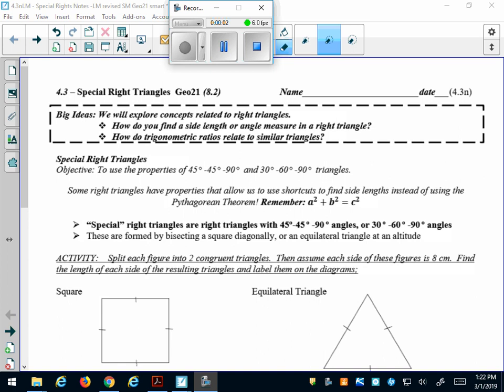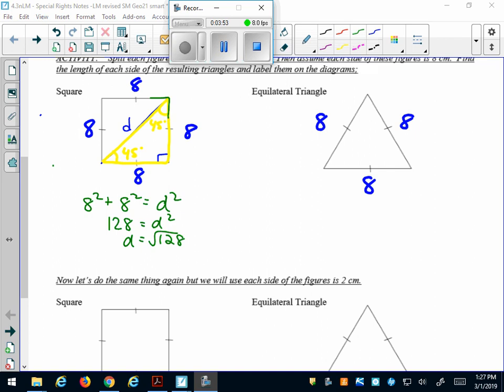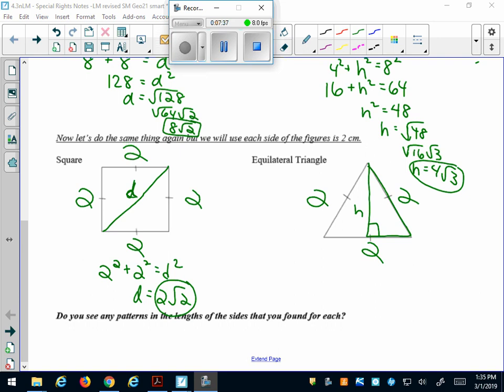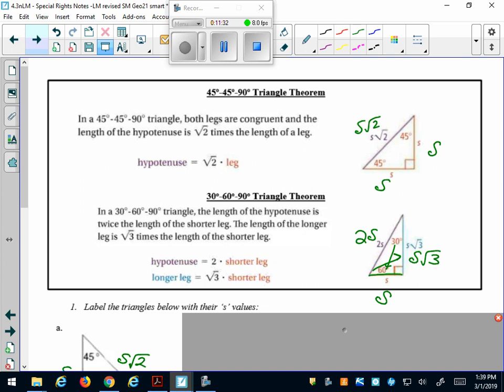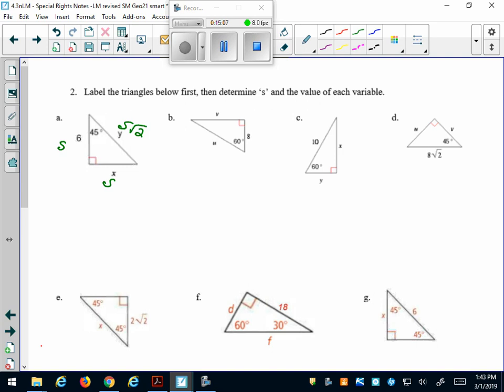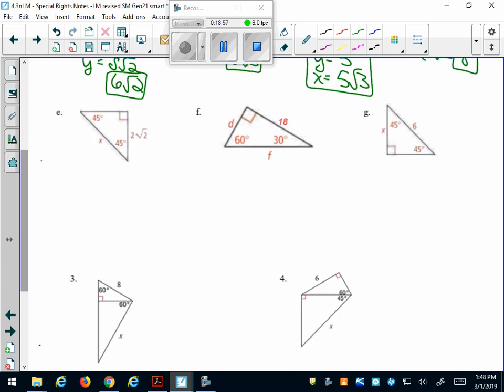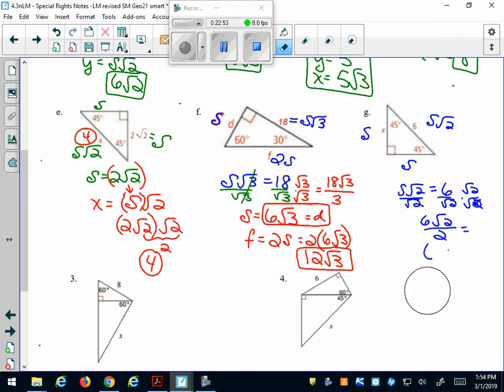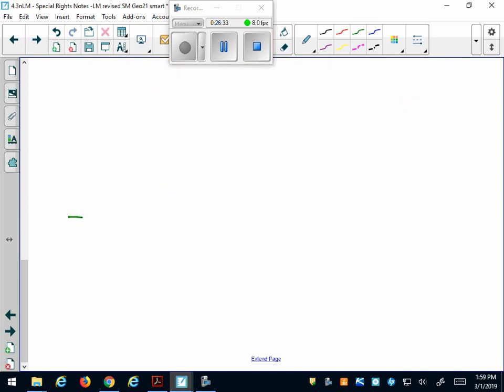4 3n Special Right Triangles video lesson